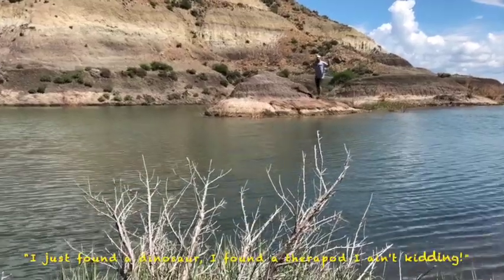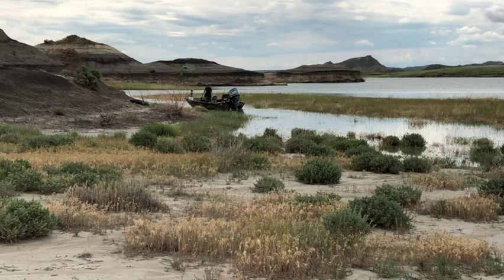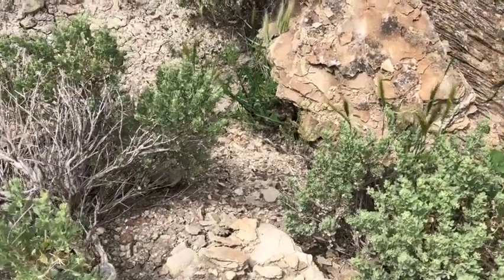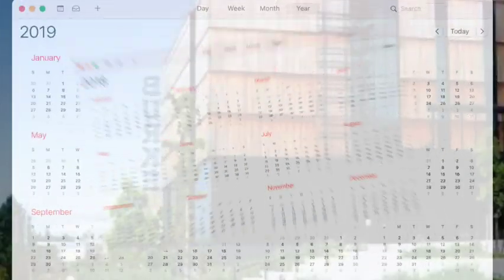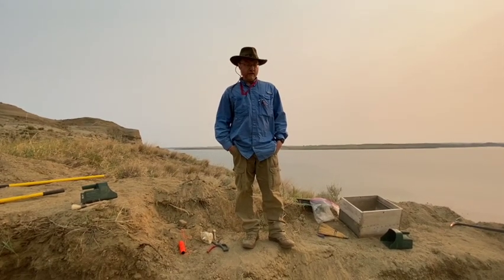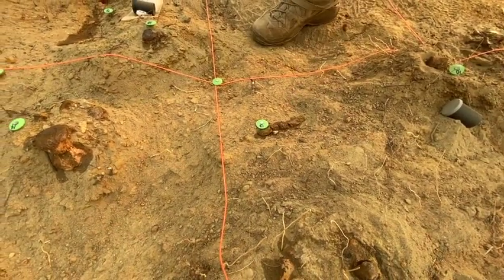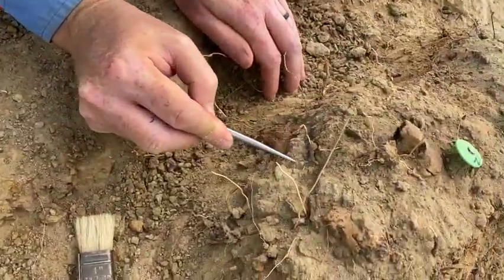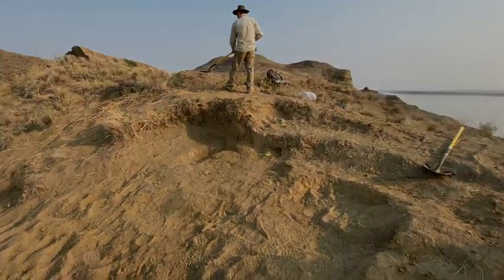Chicken From Hell! Part 1 My discovery of the rare Anzu Wyliei dinosaur!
This is a video of the exact moment I found a rare Anzu Wyliei dinosaur and our first week of digging. This has to be one of the most exciting finds of my life and we don't even have all the info from it yet. The Anzu is about a 10ft tall 500 pound ostrich looking dinosaur with killer claws from the Hell Creek Formation dubbing the nickname "Chicken from Hell".

Hello world,  my name is Dinodave . I am a dinosaur enthusiast and I LOVE adventure and I love discovering dinosaurs.  My home in Montana is the best place for both of those. I have several adventures that I will be gong on this summer and I hope that you will follow along with me and we can both be in awe at how amazing this world is.  I grew up in a small town of Glendive Montana with dinosaurs in my backyard. I studied paleontology at Montana State University under famed paleontologist Jack Horner and was a preparator at the Museum of the Rockies. When I received my degree I drifted away from paleontology until a series of fortunate circumstances led me to tag along on a dinosaur expedition to Mongolia with my ol' professor Jack Horner the scientific advisor for Jurassic World. The experience lit a fire under me again and I am back in the dinosaur world! I hope you will now tag along with me for the ride.

OTHER VIDEOS YOU MIGHT LIKE:
Dinosaurs along the Hike to Lake Makoshika -https-//youtu.be/jEJxlAAtfIw

You can also find more videos and column I write for the Ranger Review newspaper at: Dinodaveadventures.com